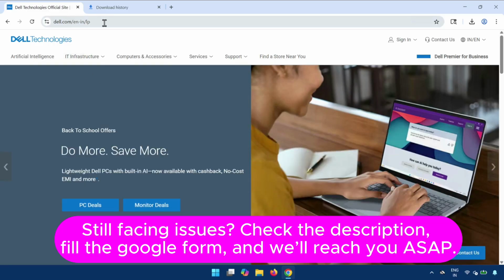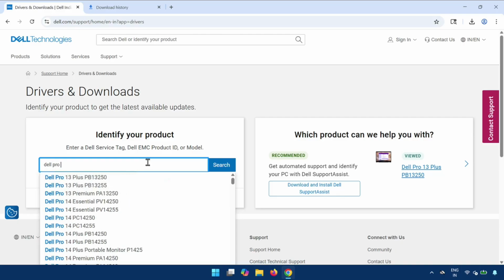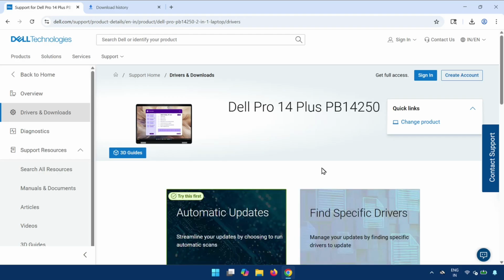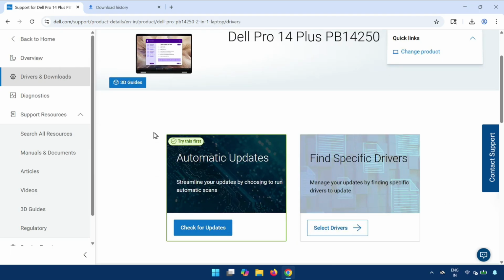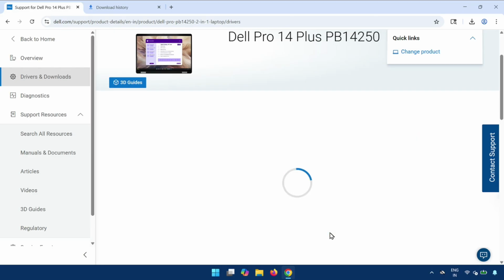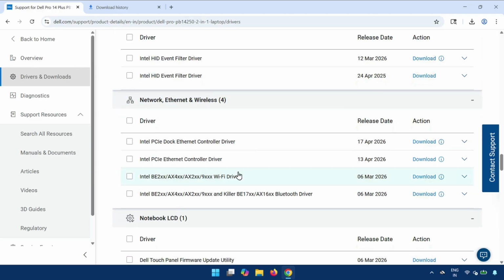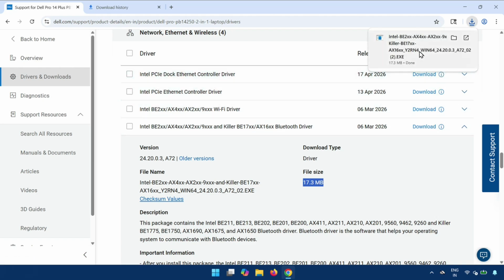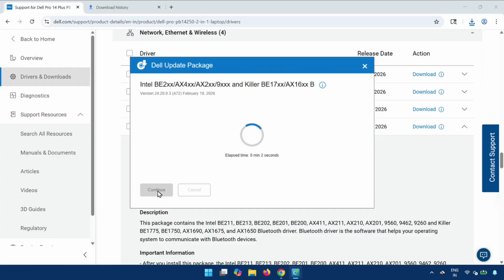Dell Pro 14 Plus Bluetooth Driver Download & Install